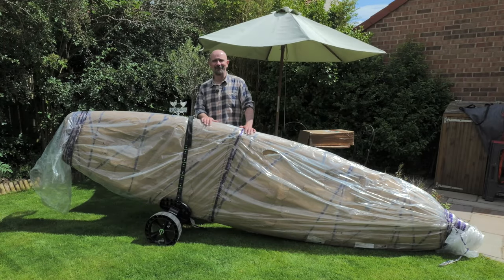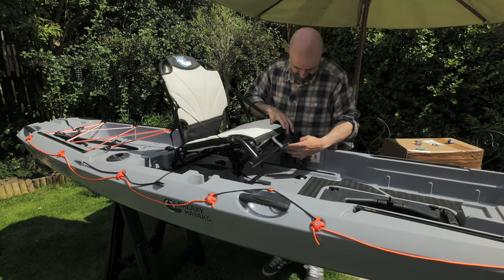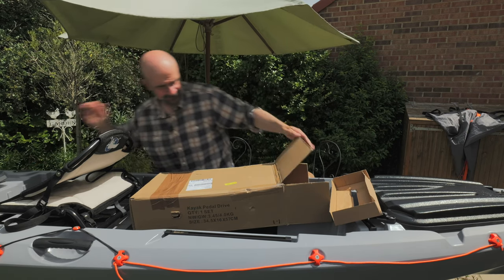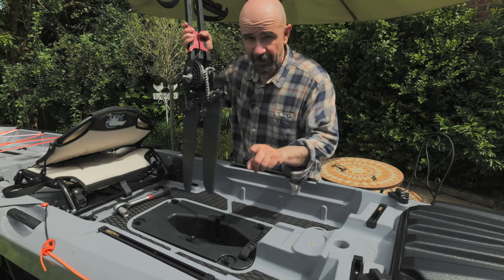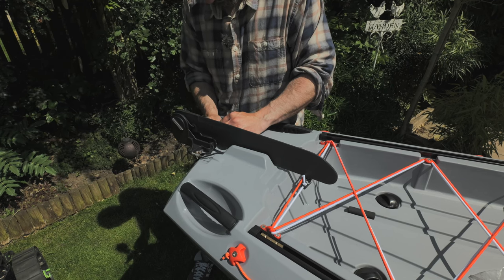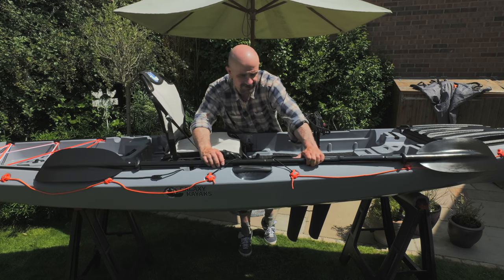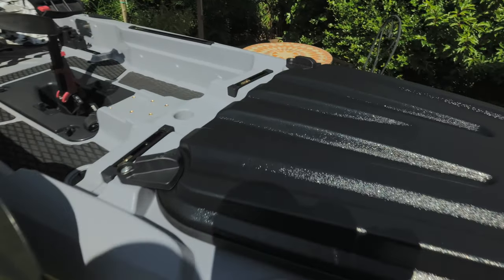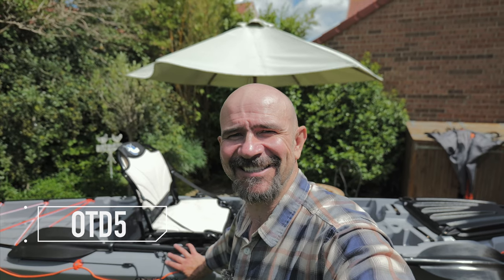The Galaxy Wildcat Kayak - Unboxing and Discount Code! - Plus Initial Review - Kayak Sea Fishing UK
Unboxing and initial set up of the handsome looking Wildcat from Galaxy Kayaks!
I'm lucky enough to have been sent one on loan for review and I have to say it certainly looks the part! How it performs as a fishing platform only time will tell but I'm very much looking forward to finding out over the coming months! The newly designed seat fitting and flipper drive housing look great, really simple and they just sort of make sense. Now all we need is a settled spell so I can get out there and catch some fish!

Galaxy Wildcat Review - Best Fishing Kayak - UK Kayak Fishing - Galaxy Kayaks UK -